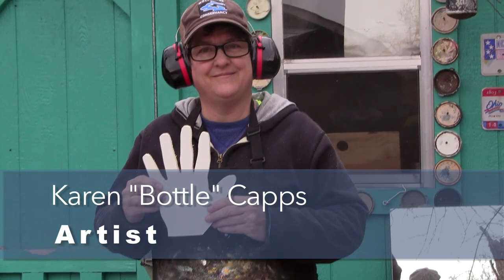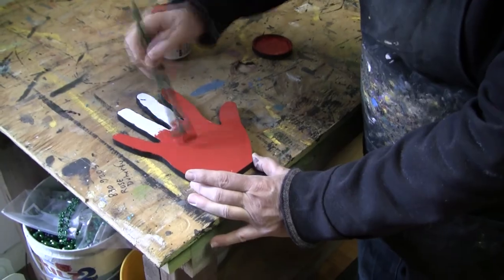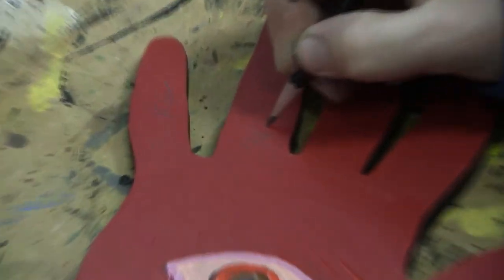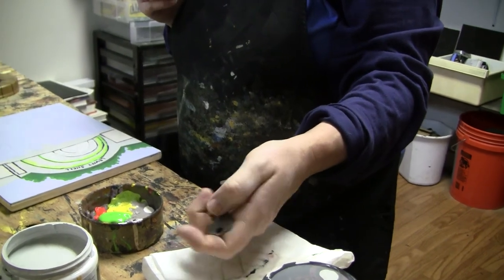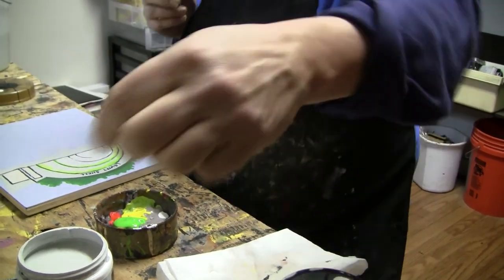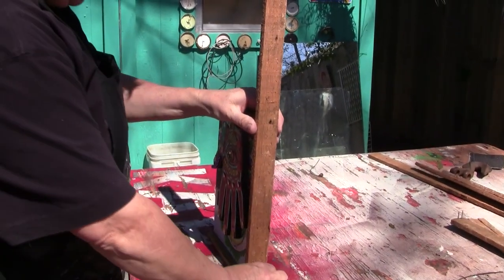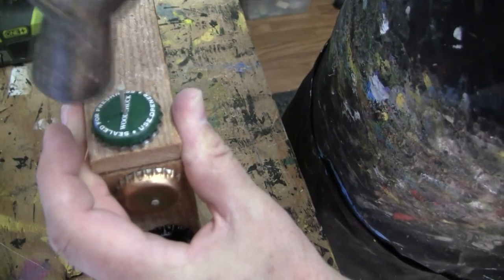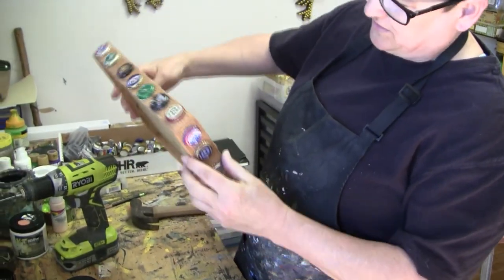2015 MOJO Awards created by Karen Capps